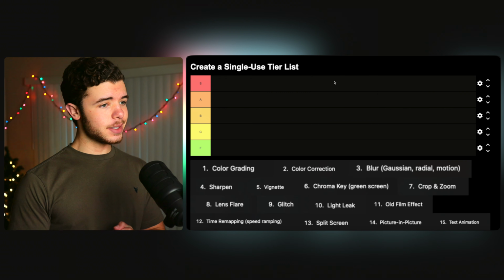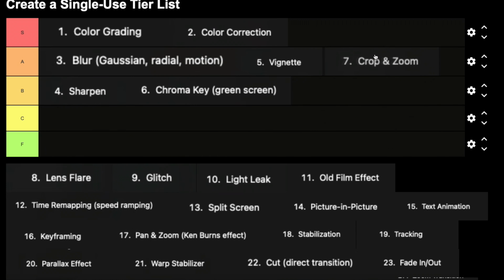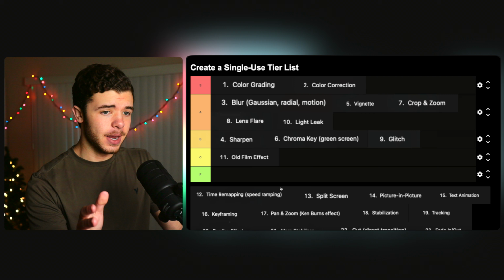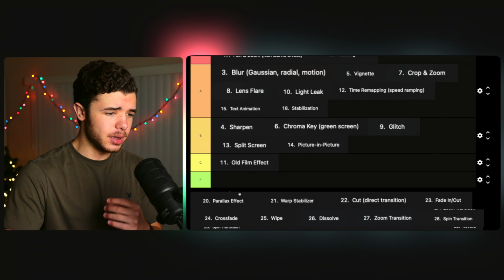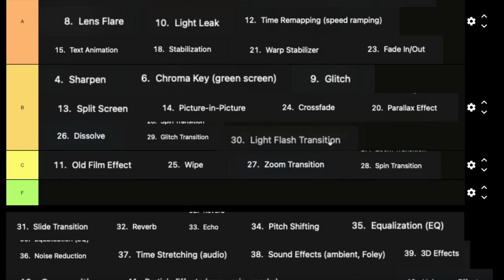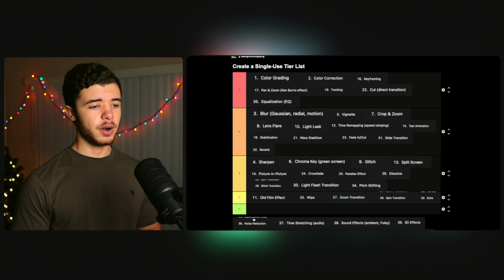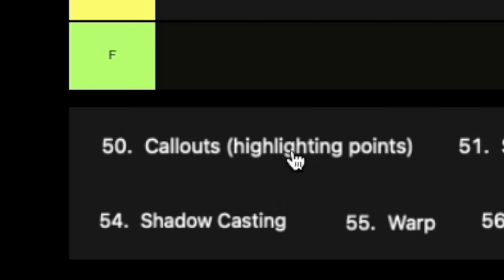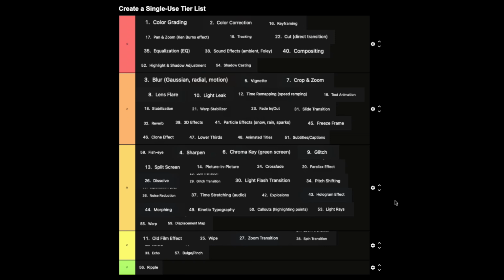Ranking Every Video Editing Effect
The Ultimate Video Editing Tier List